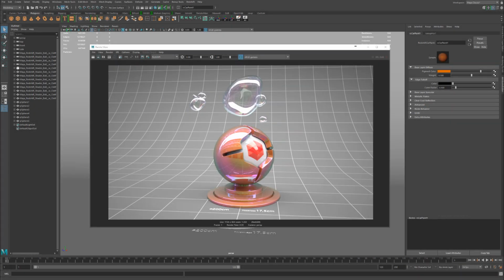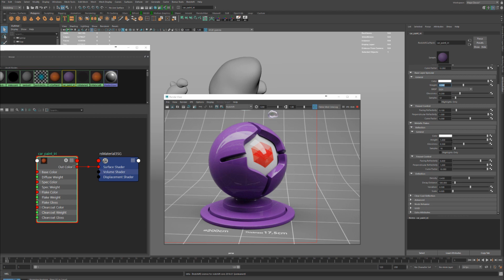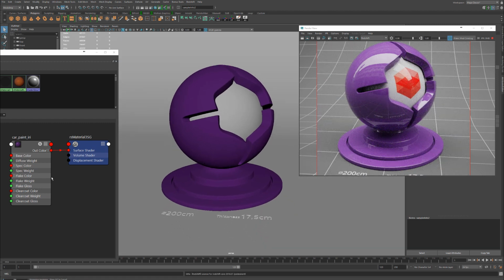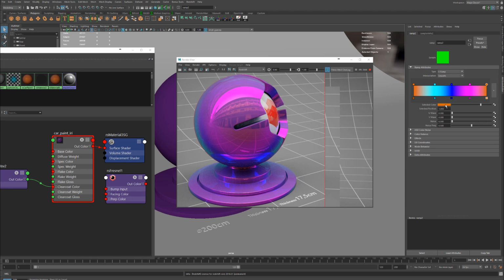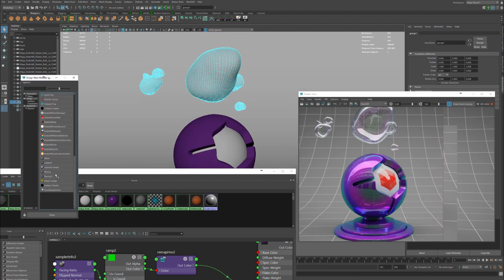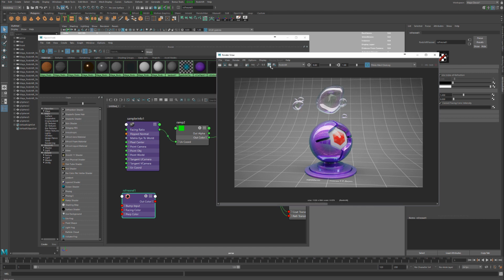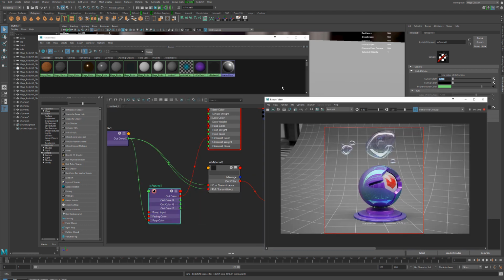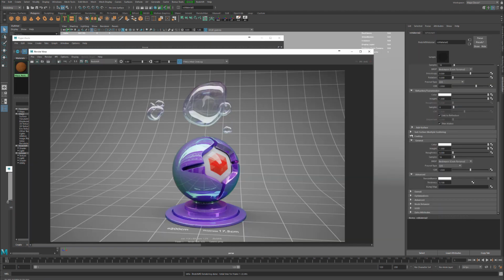Redshift 2 Maya - Tutorial #7 - Iridescence - Samplerinfo and rsFresnel Nodes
In this tutorial I cover making Iridescence/thin film effects on materials. This is useful when trying to make soap bubbles, bug shells and exotic car paints. I cover using the Maya Samplerinfo and rsFresnel utility nodes to create this effect.